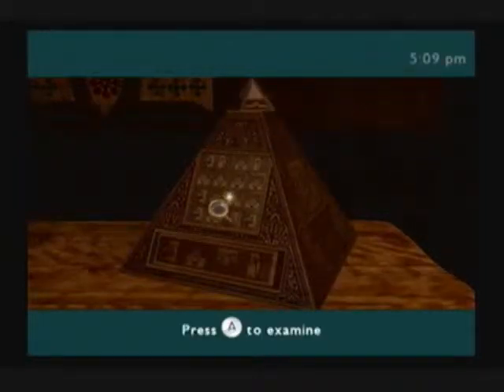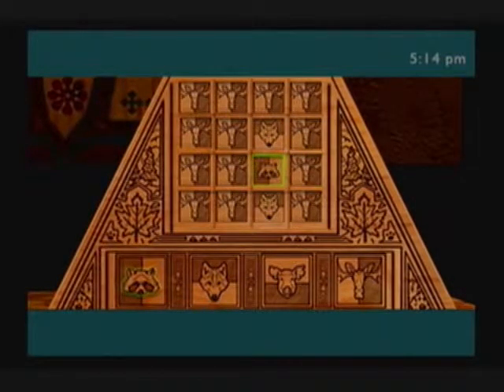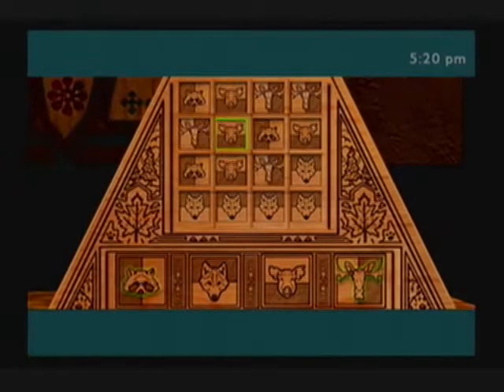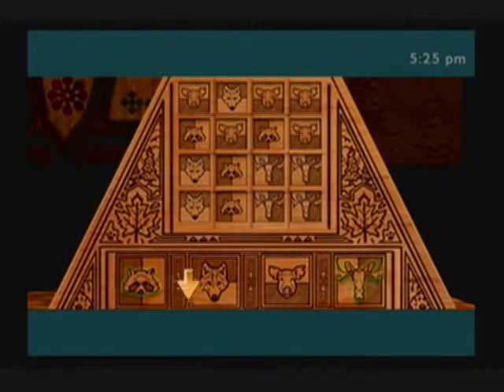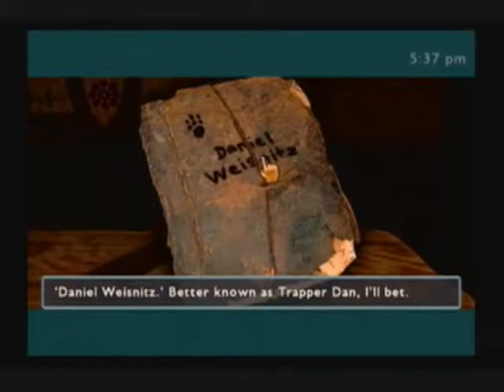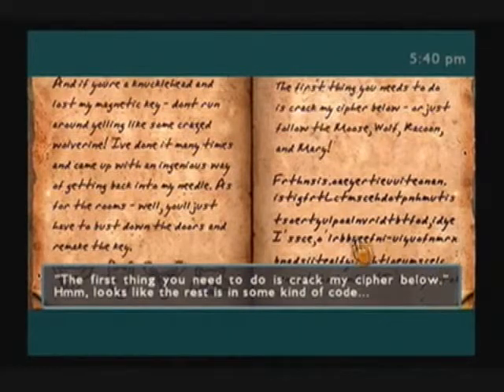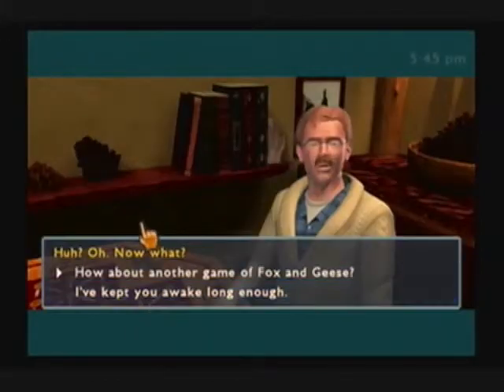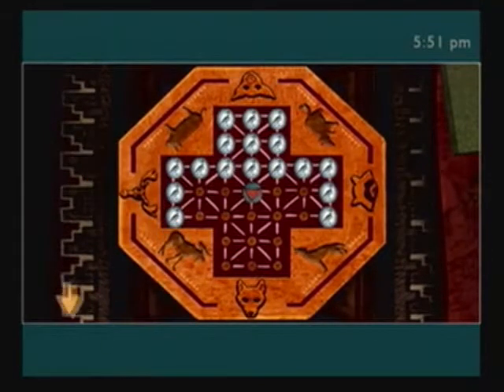Nancy Drew: The White Wolf of Icicle Creek Nintendo Wii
Nancy Drew: The White Wolf of Icicle Creek  - Part 23 Pyramid Puzzle: Video Guide by The Lost Gamer